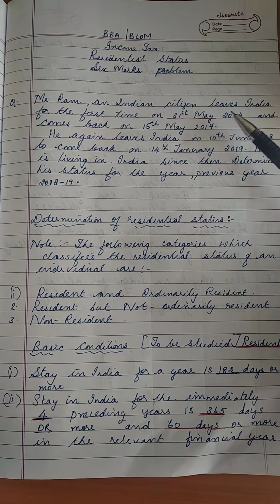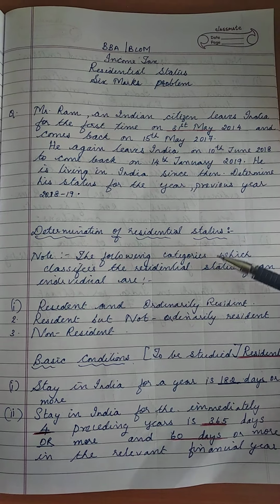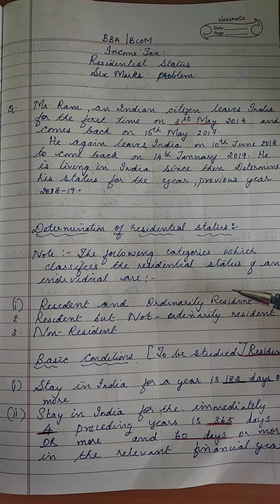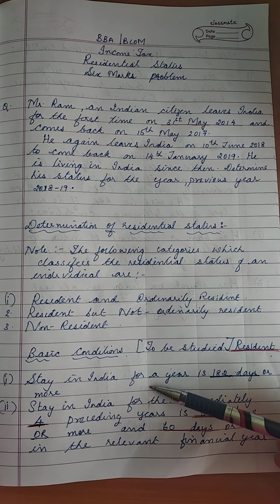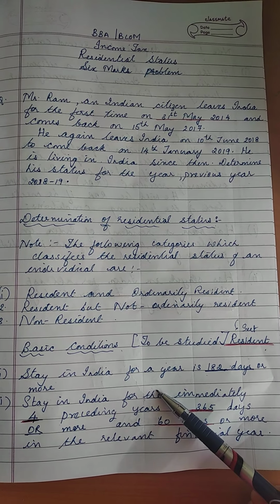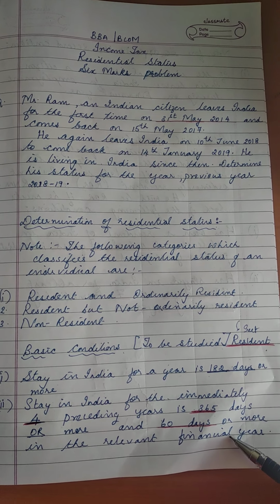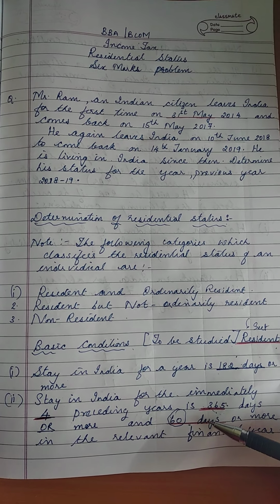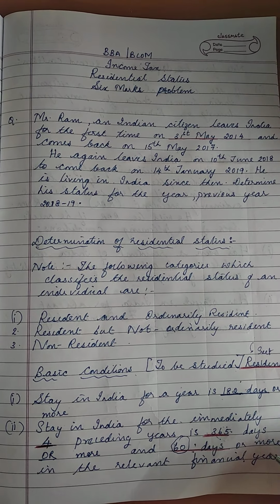Residential status problem ,six marks problem , question paper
### BBA and BCOM